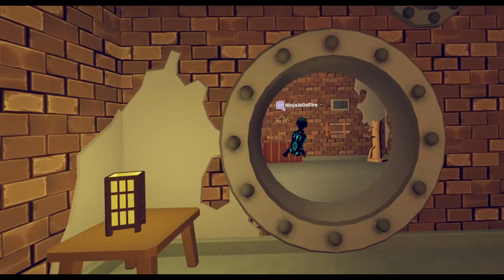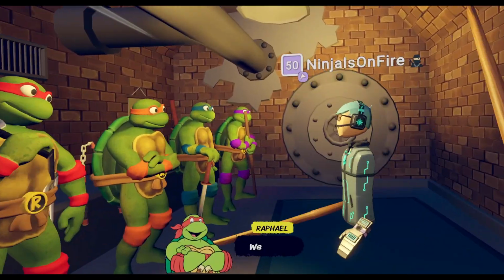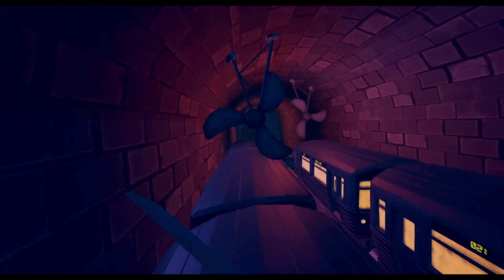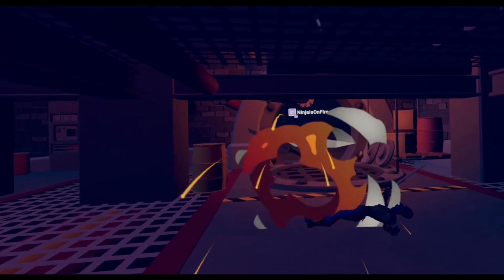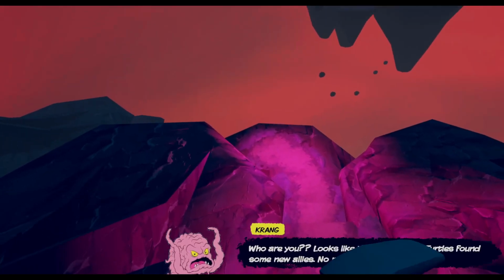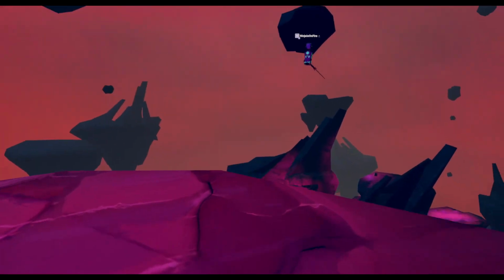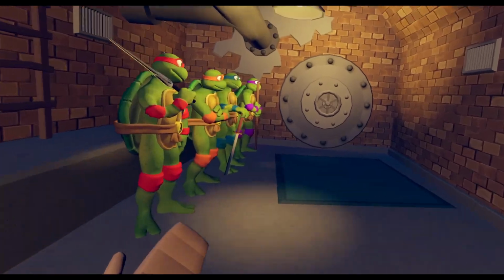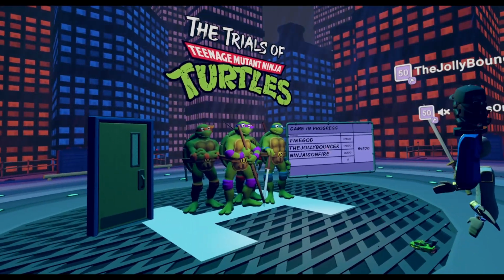This TMNT Collab Quest Is So Cool!!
In this video me & @NinjaIsOnFire played the TMNT collab room in RR. It was honestly so sick with the visuals to the action.